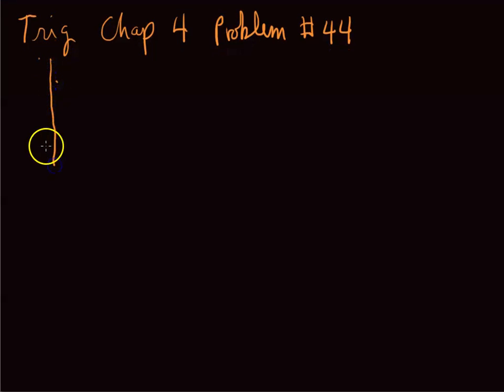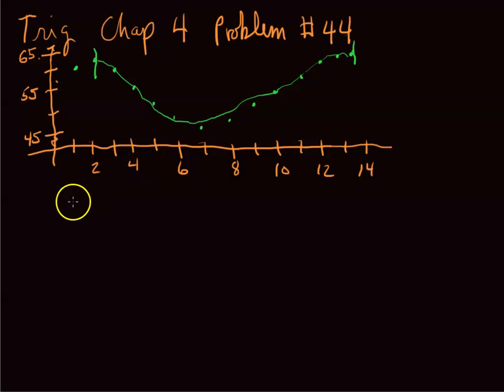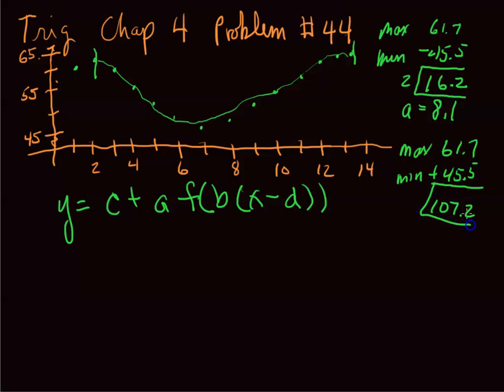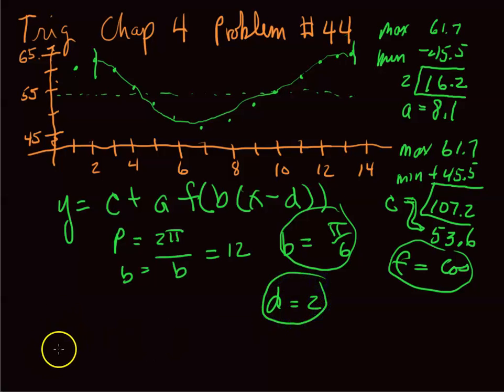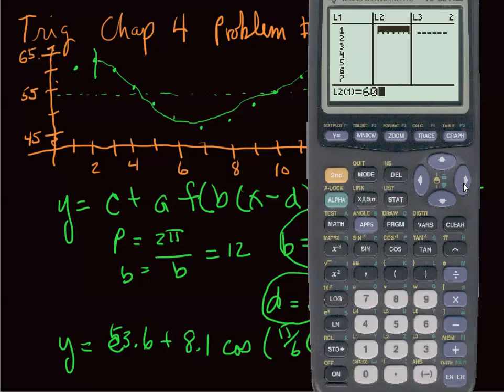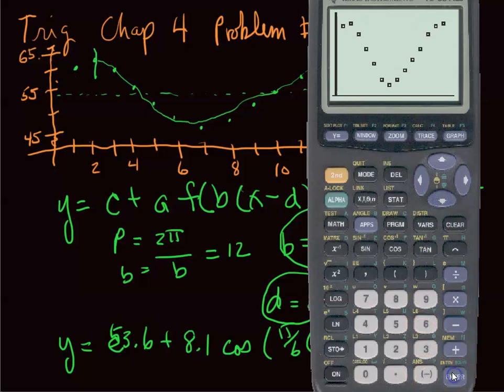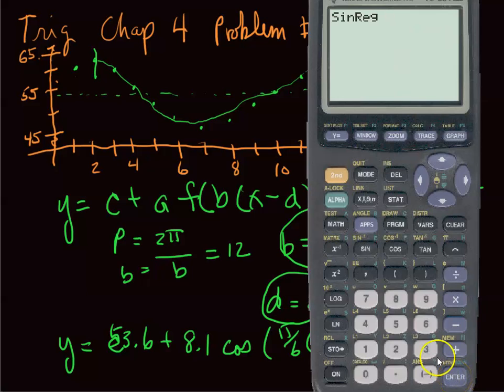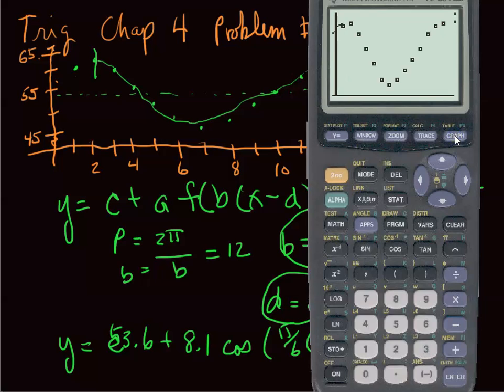Ttig Ch4 pb44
Chap4 How to use graphing calculator